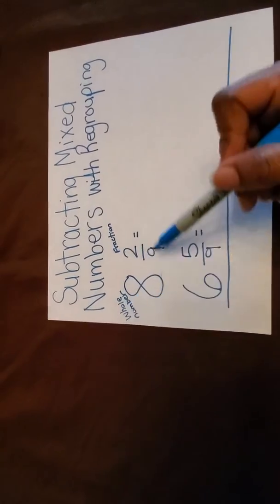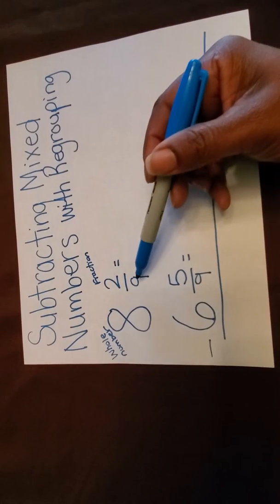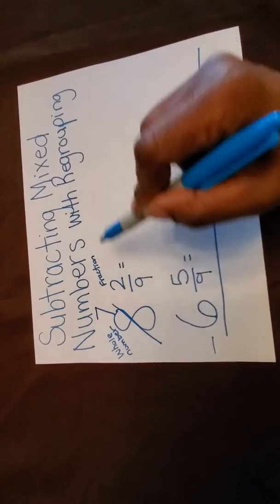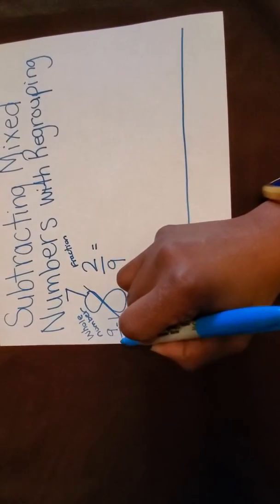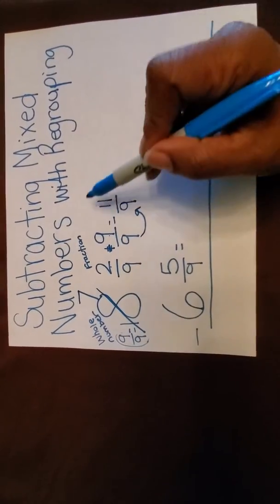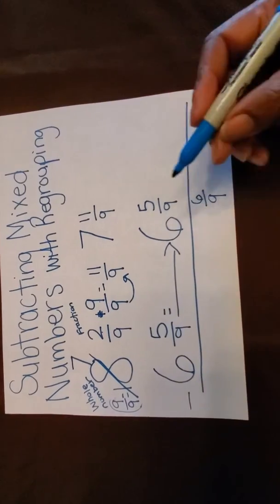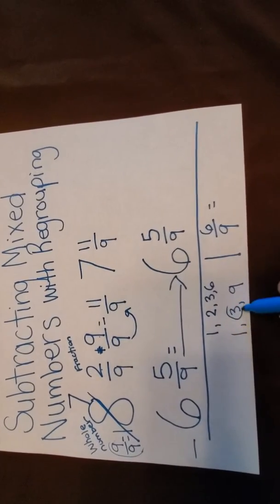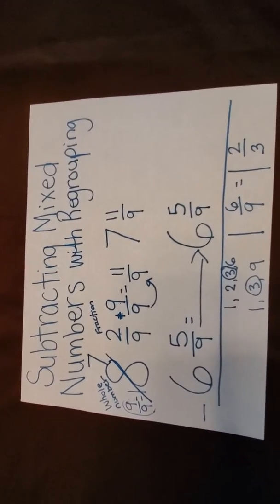Subtracting Mixed Numbers w/Regrouping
Subtracting mixed numbers with regrouping or borrowing from the biggest whole number